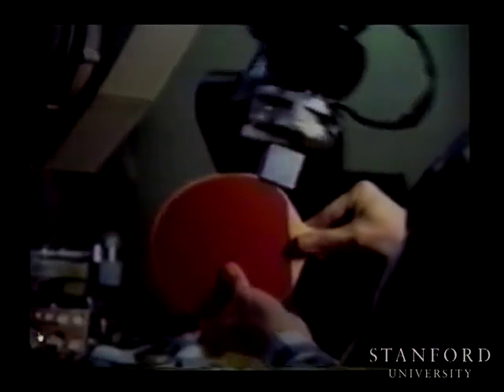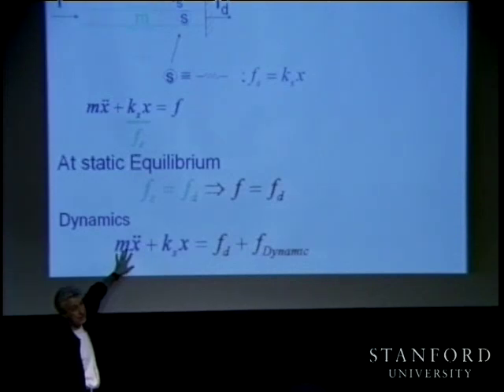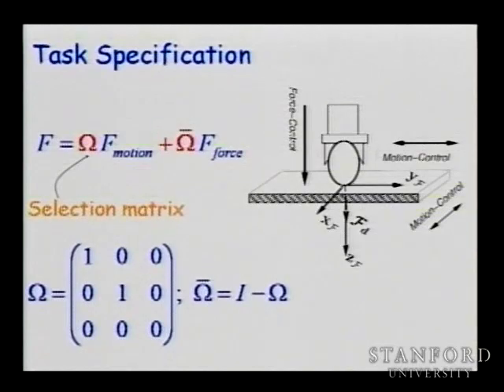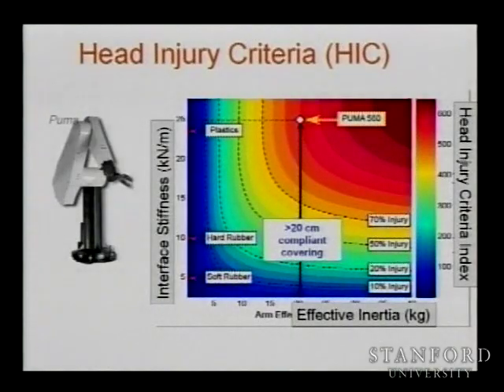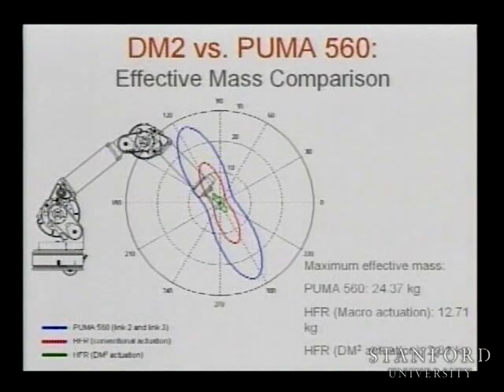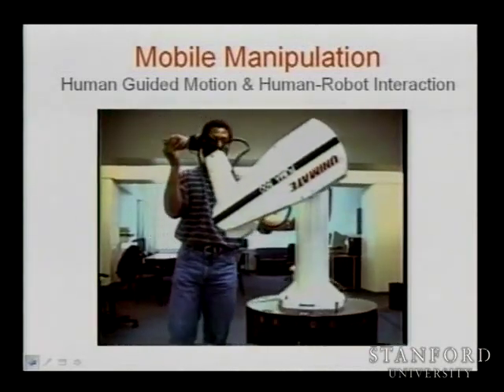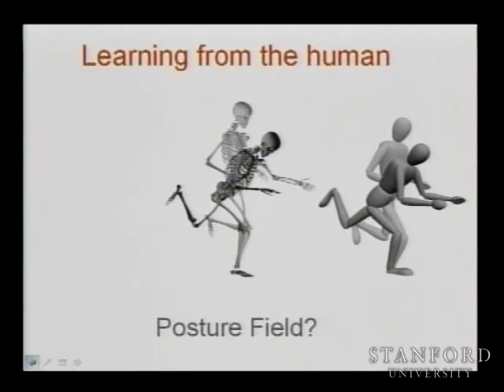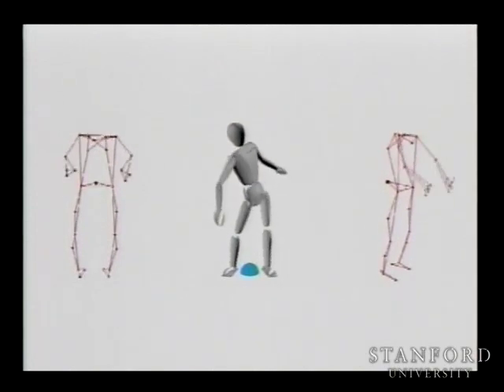Lecture 16 | Introduction to Robotics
Lecture by Professor Oussama Khatib for Introduction to Robotics (CS223A) in the Stanford Computer Science Department. For the last meeting of the quarter, Professor Khatib shows a short video on PUMA robots demonstrating compliant motion and force control, lectures on Compliance, and shows the class various types of robots.

CS223A is an introduction to robotics which covers topics such as Spatial Descriptions, Forward Kinematics, Inverse Kinematics, Jacobians, Dynamics, Motion Planning and Trajectory Generation, Position and Force Control, and Manipulator Design.